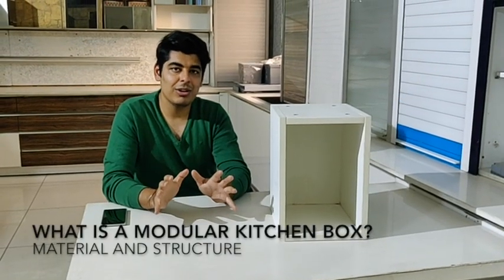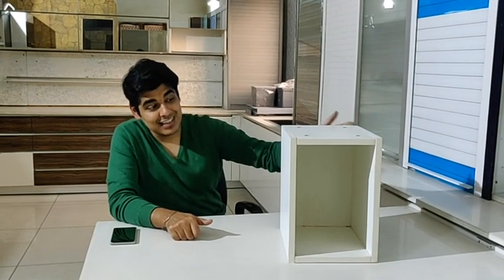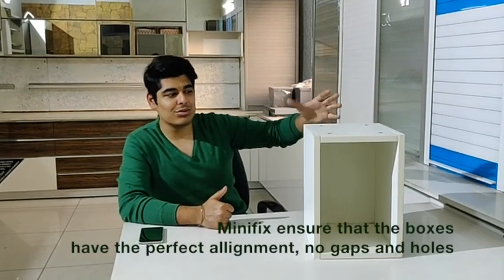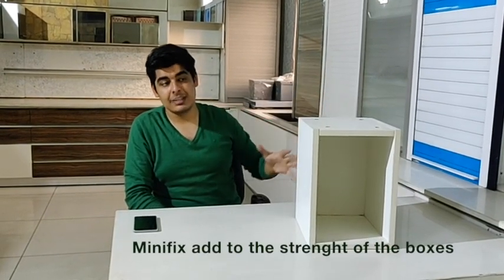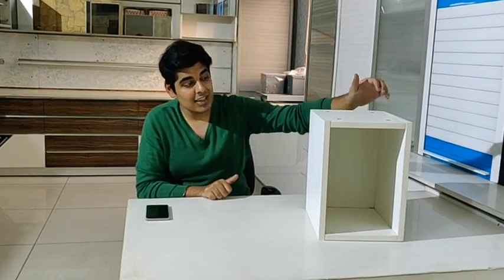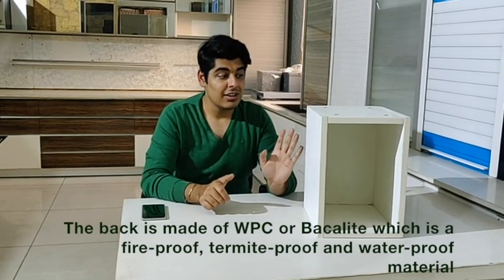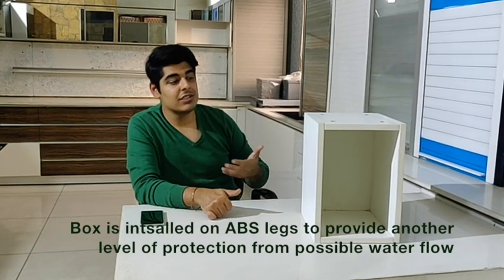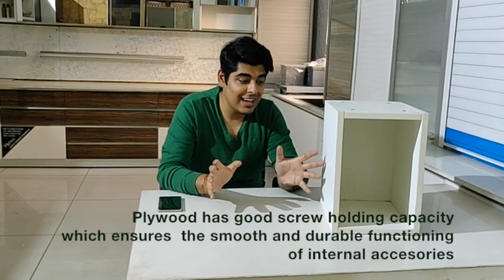What is a modular kitchen? All you need to know about a modular kitchen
The structure and the materials from which the modules  are made defines the strength of your kitchen.

In this video we will discuss the structure of the box, the materials you should use for it and the reasoning behind it.